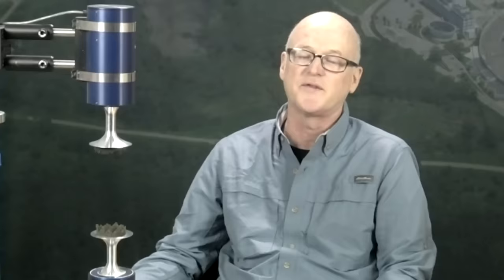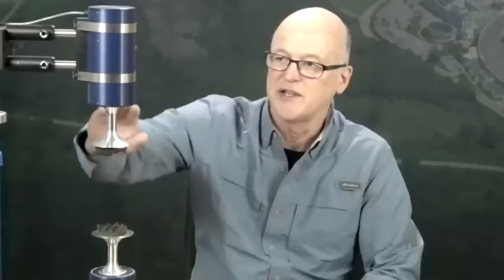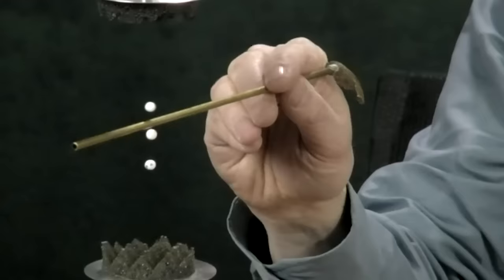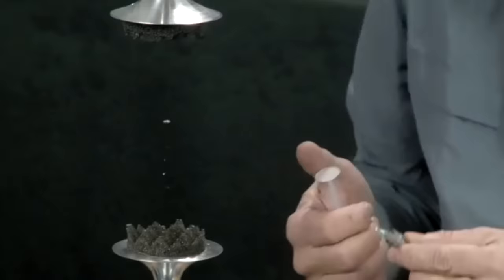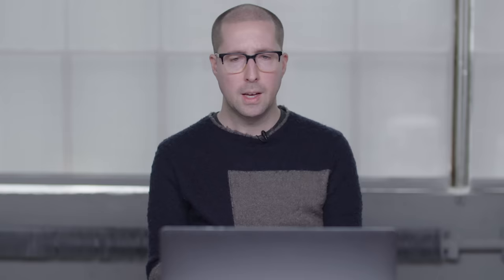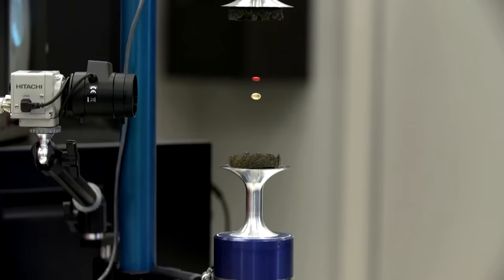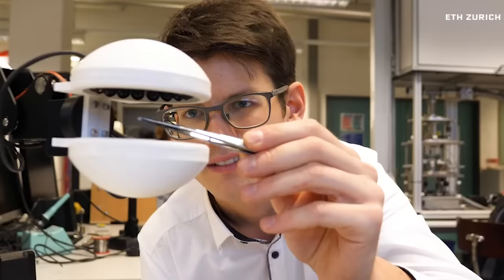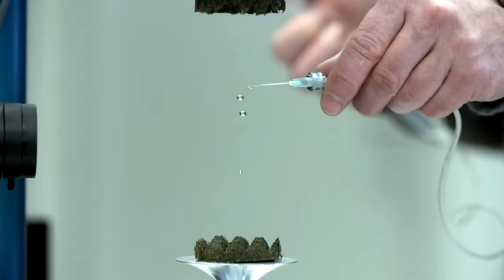Scientist Explains How to Levitate Objects With Sound | WIRED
Believe it or not, levitating objects aren't just the stuff of science fiction and magic shows. There are actually many different forms of levitation including something called acoustic levitation, which uses powerful sound waves to trap objects in mid-air. WIRED spoke with a physicist at Argonne National Laboratory to find out how acoustic levitation works and what it's used for.